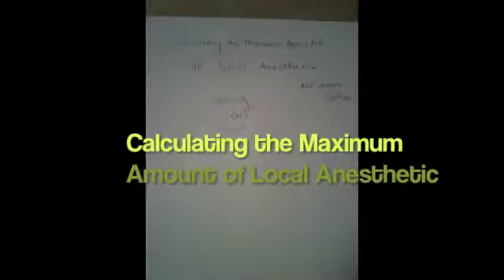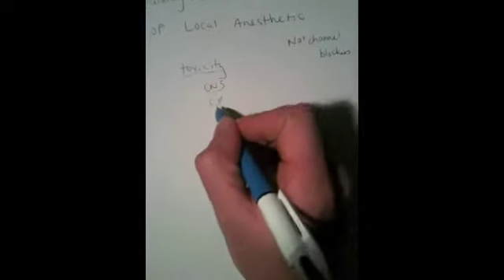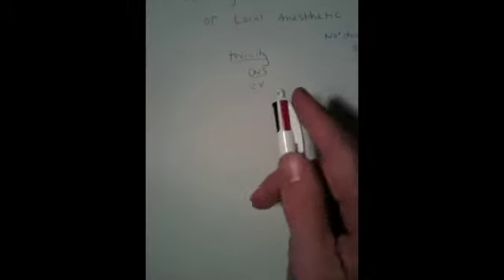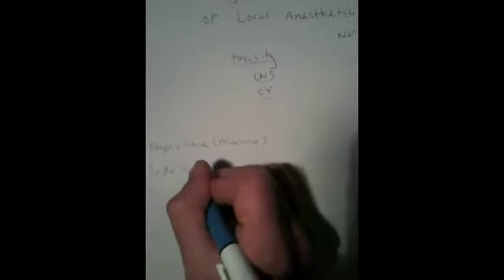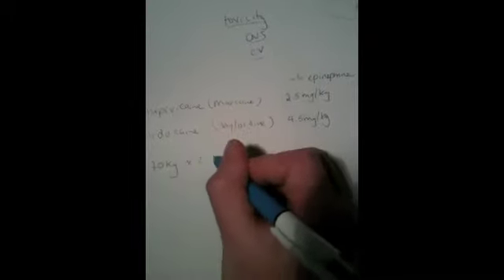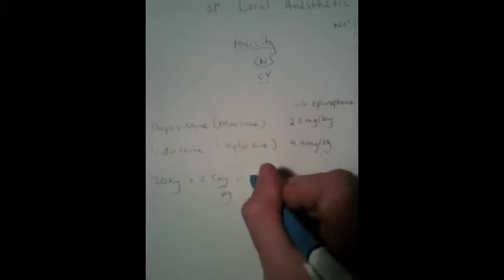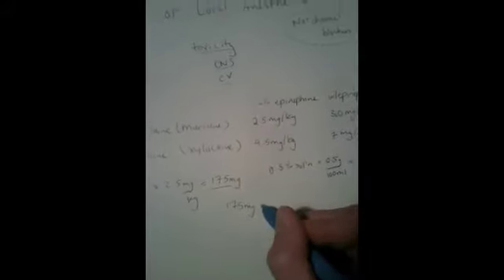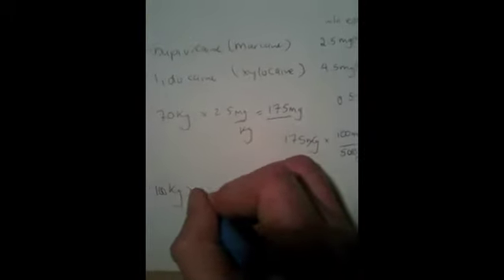Calculating the Maximum Amount of Local Anesthetic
A quick demonstration of how to calculate the maximum amount of local anesthetic (ie. 1% lidocaine) that you can give to a particular patient. With enough practice, you'll be able to do this in your head!